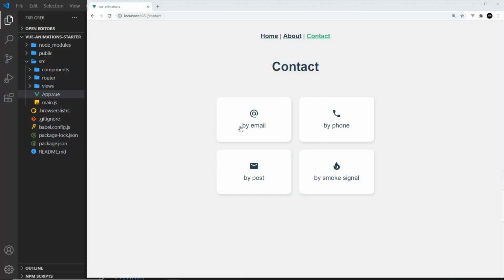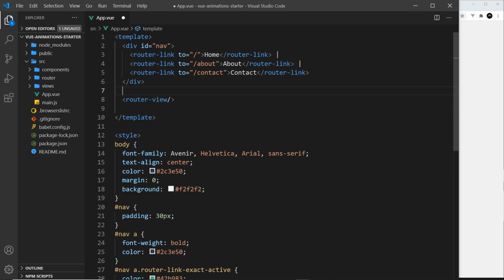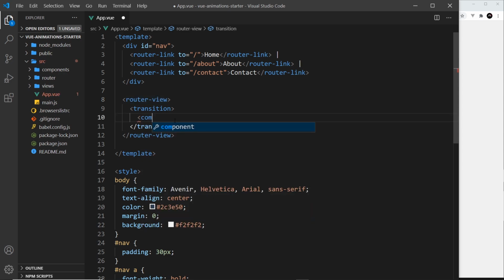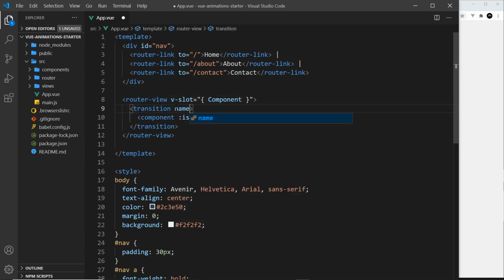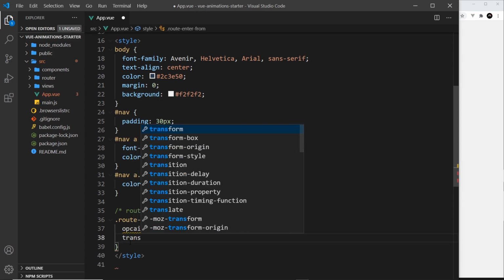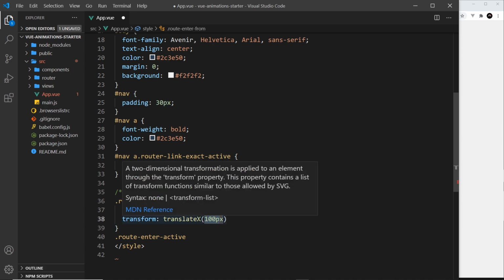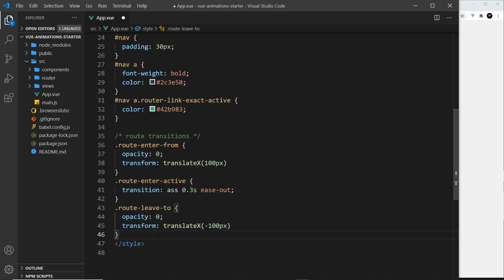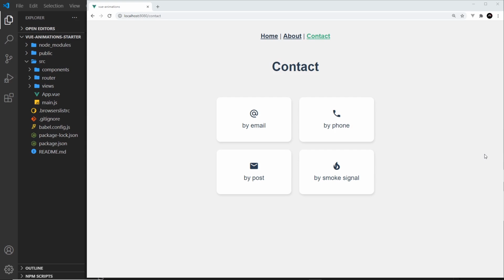Vue 3 Animations Tutorial #12 - Route Transitions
Hey gang, in this last Vue Animations tutorial we'll look at route transitions - how to animate from one page to the next!